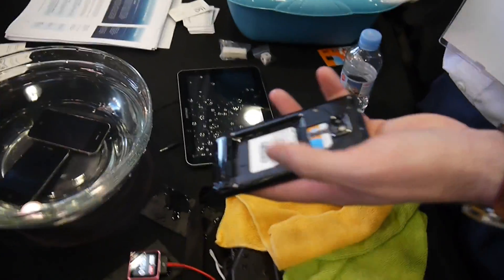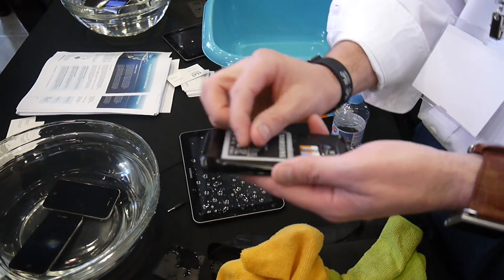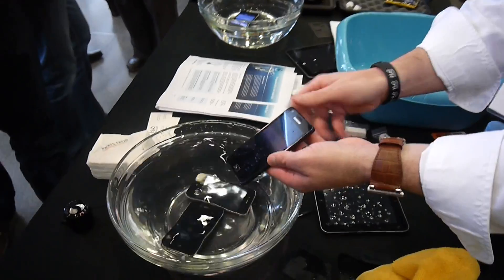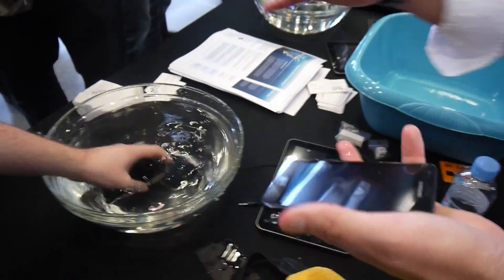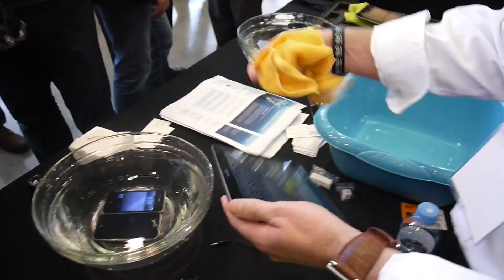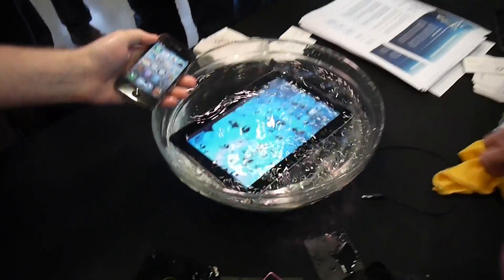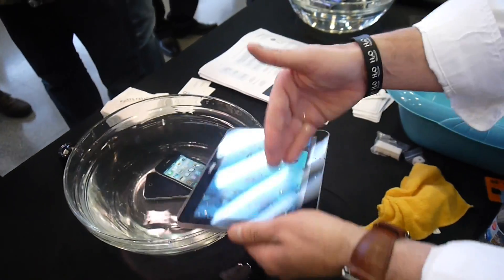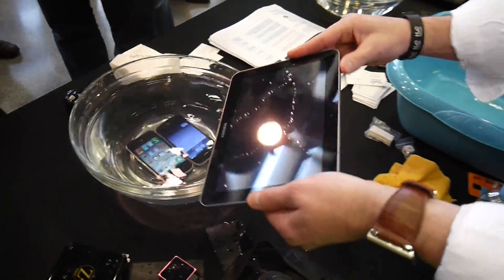ZAGG HzO nanocoating tech demo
Here's a video by PhoneArena, demonstrating the new HzO nanocoating technology by ZAGG. What this tech does is to make your device completely waterproof. Pretty cool, huh?

Check our video out to see what's lurking behind the corner!